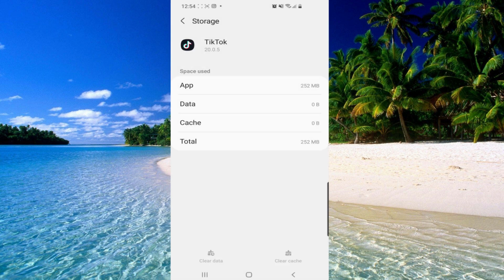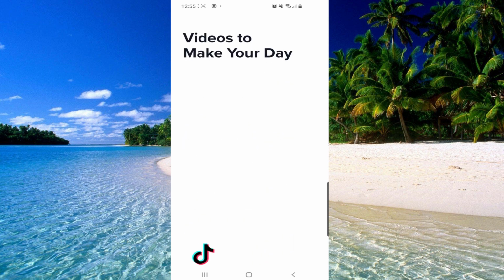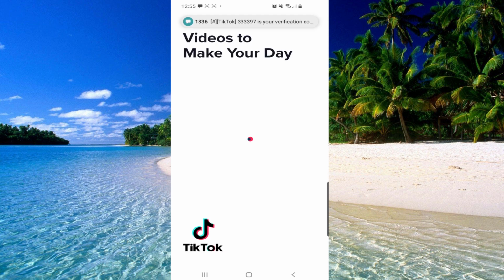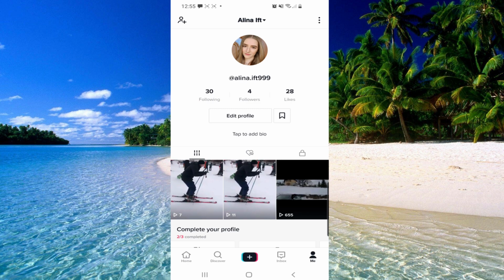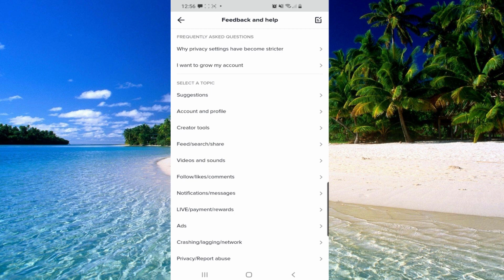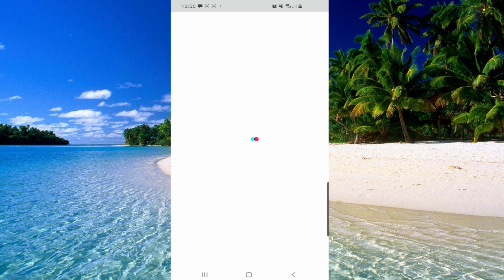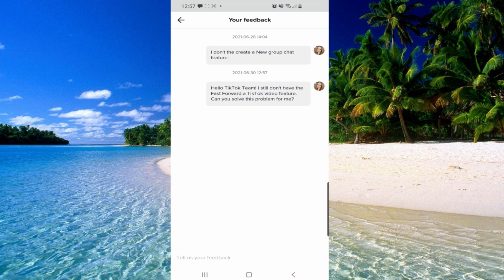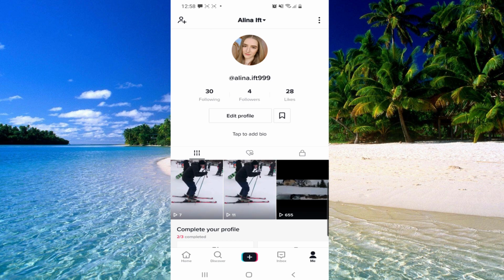How to Skip TikTok Videos | How to Fix Fast Forward a TikTok Video Not Working | NEW UPDATE 2024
How to Skip TikTok Videos | How to Fix Fast Forward a TikTok Video Not Working 2024 UPDATE

In this video I'm showing you How to Skip TikTok Videos and How to Fix Fast Forward a TikTok Video if Not Working 2024 UPDATE

Copy this:
"Hello TikTok Team! I still don't have the Fast Forward a TikTok video feature. Can you solve this problem for me? "

Also you can check this video on How to Fast Forward a TikTok video | How to Fix Fast Forward a video not Working on TikTok: